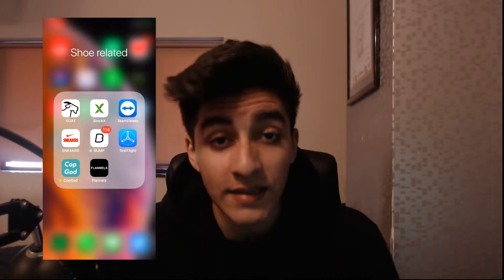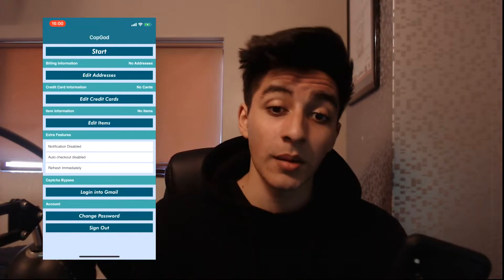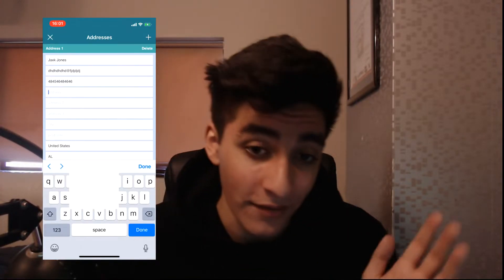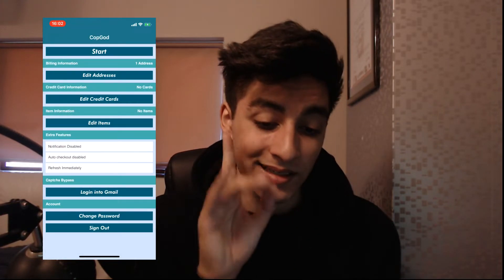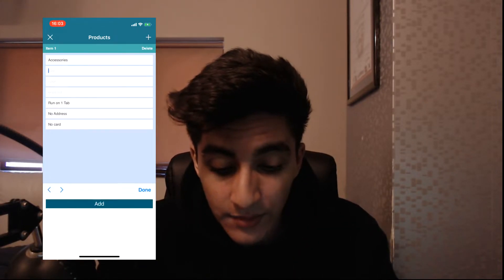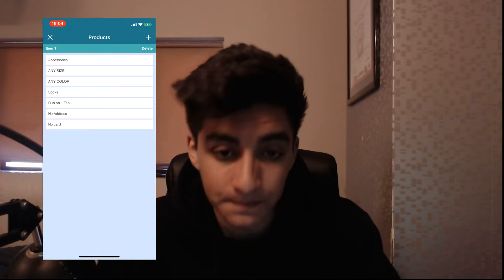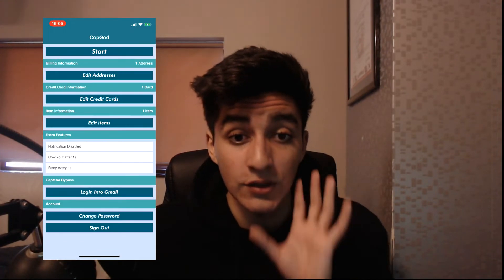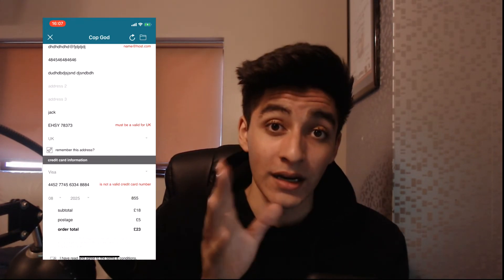FASTEST Supreme IOS Bot Review - COPGOD